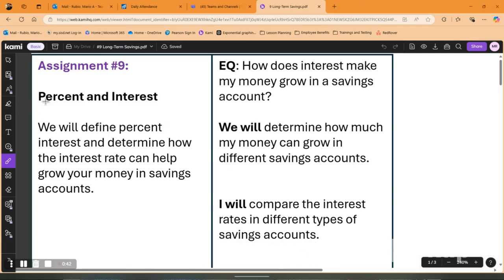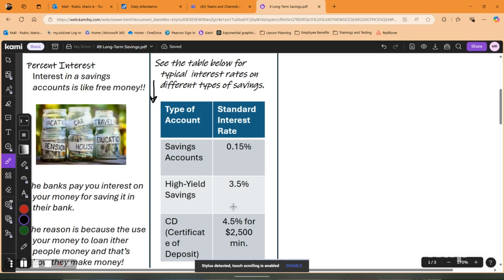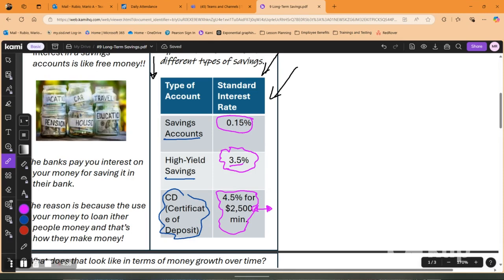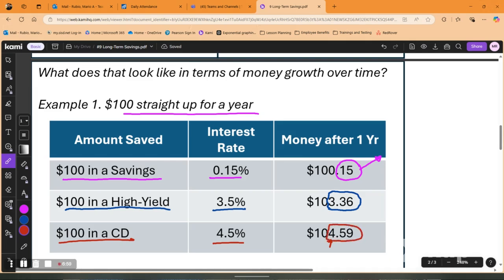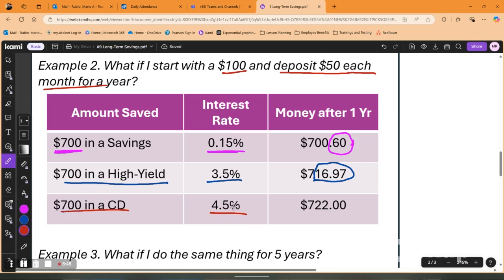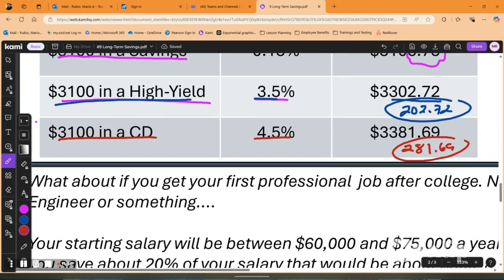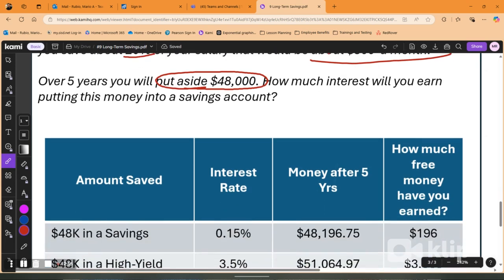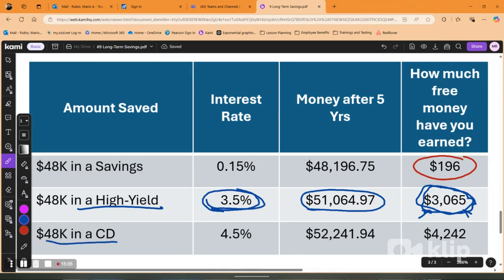MP4 Assignment #9 Long-Term Savings